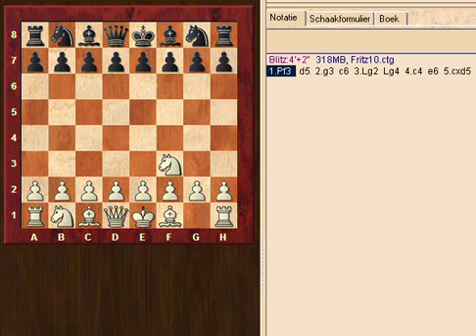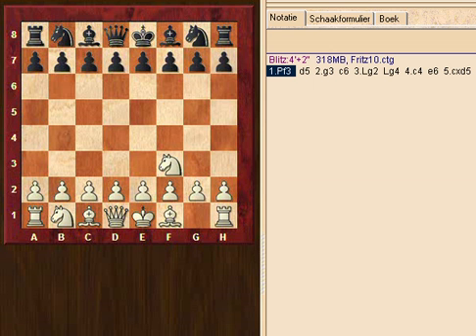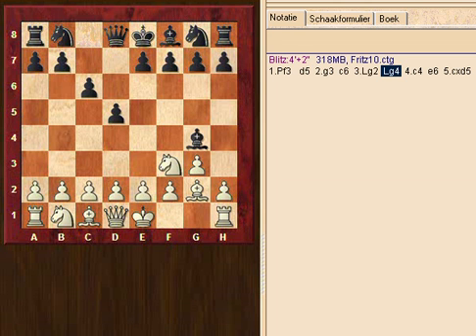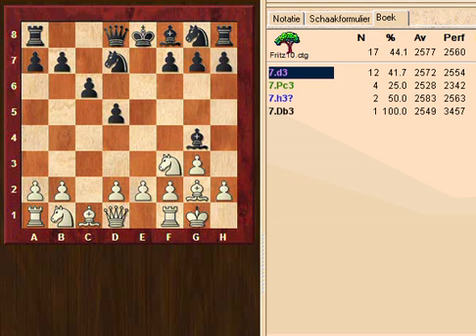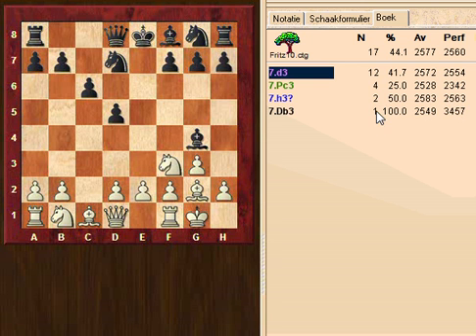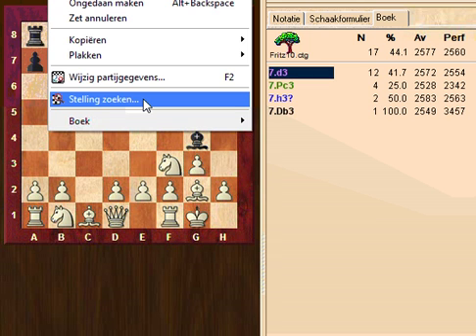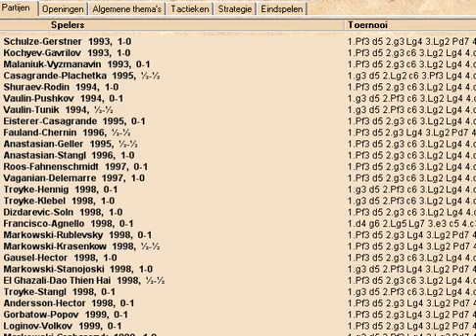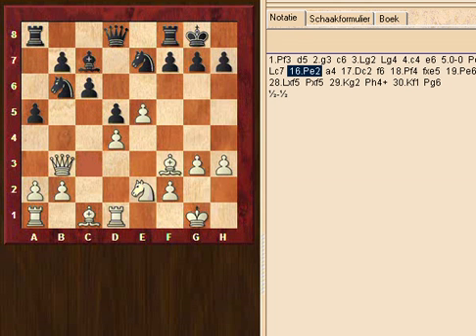Letsplaychess.com presents How to use a database